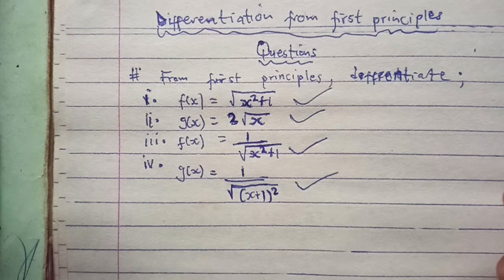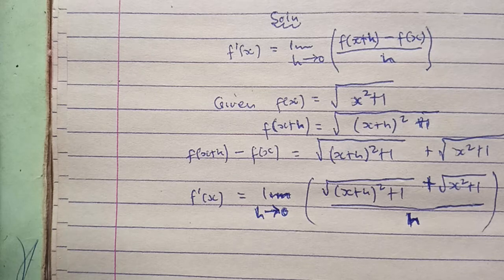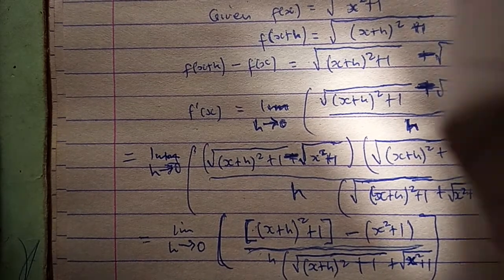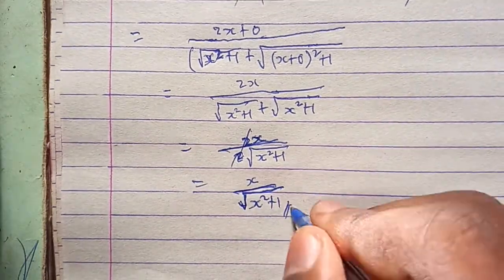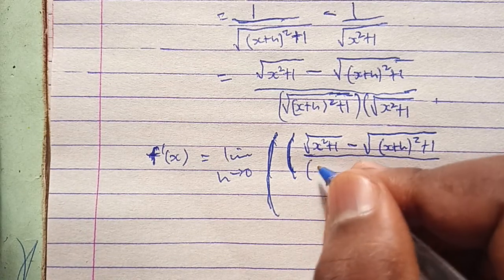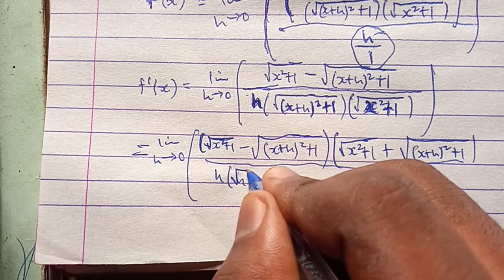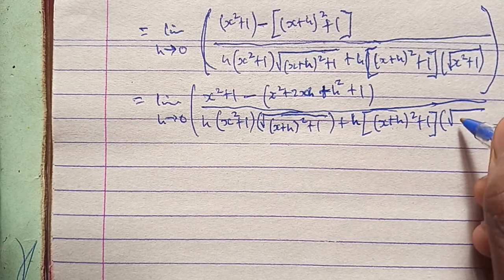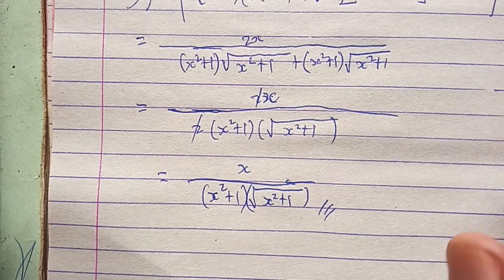Differentiation from the first principles (2/3)